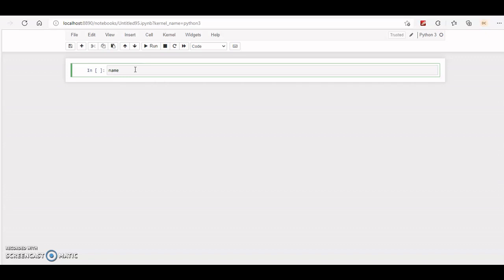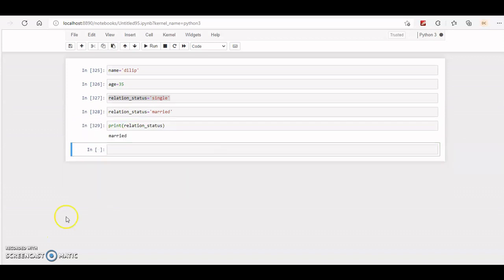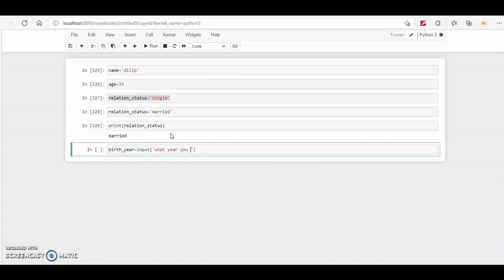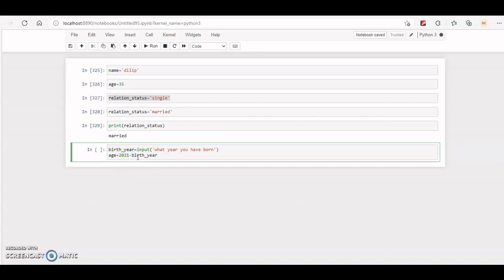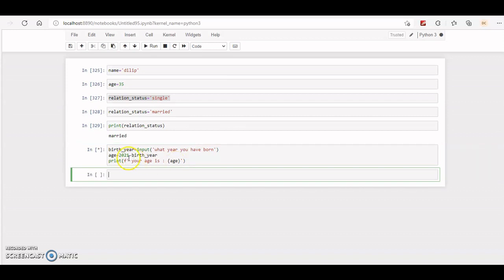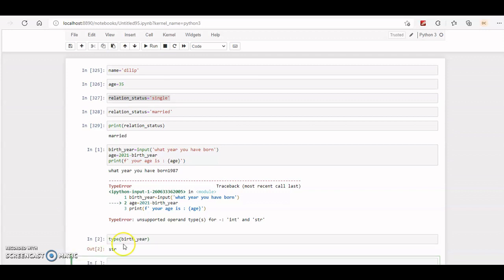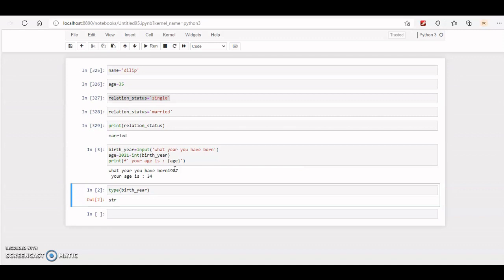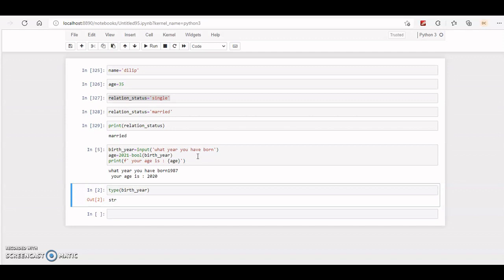020_Exercise_type_conversion